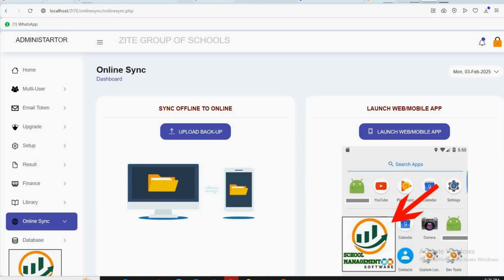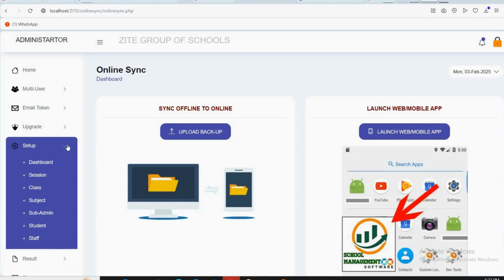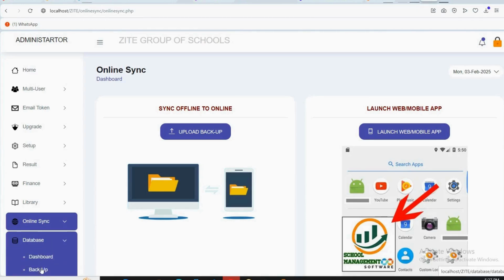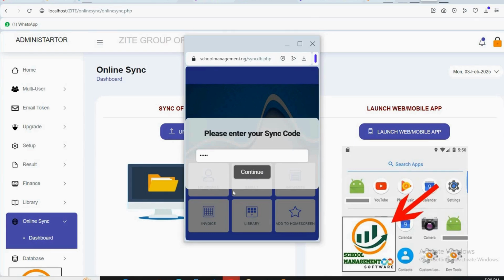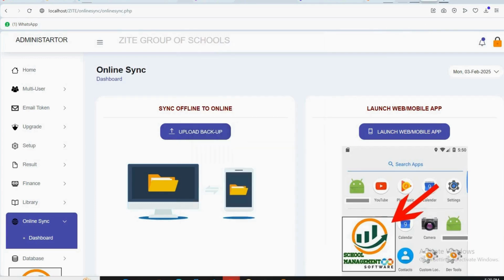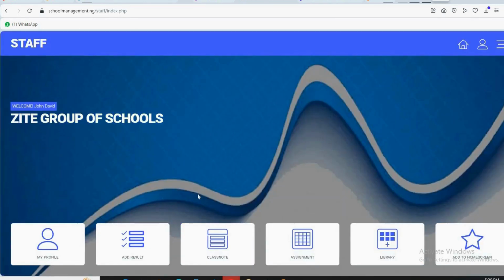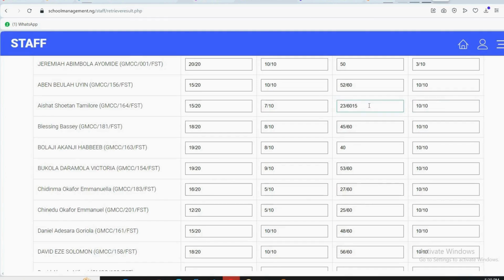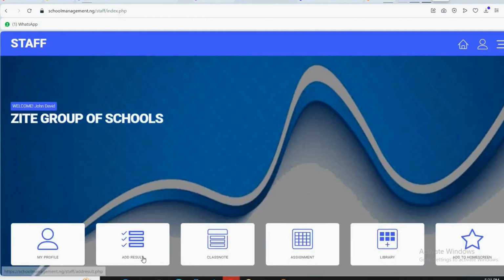How Teachers/Staff can Add Results Online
This tutorial shows How Teachers/Staff can Add Results Online and from home.